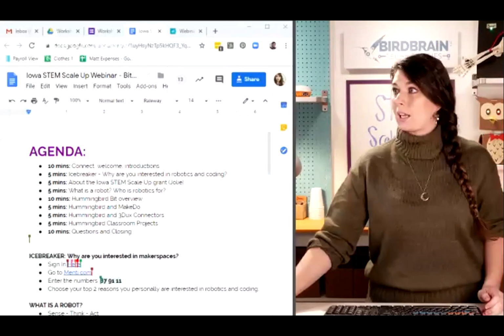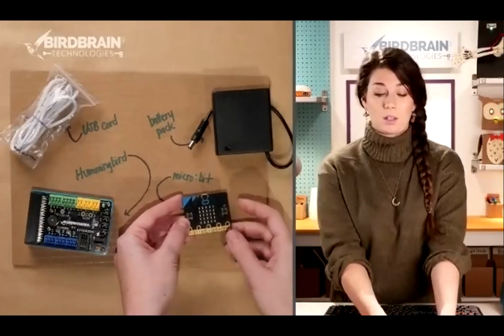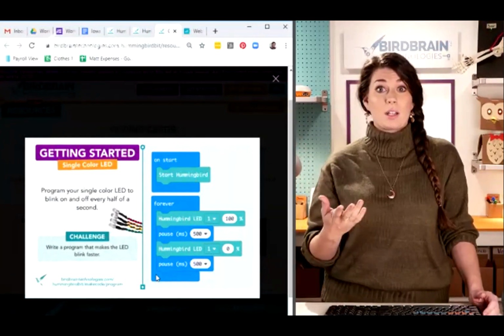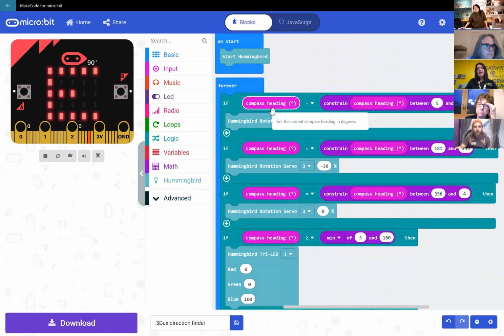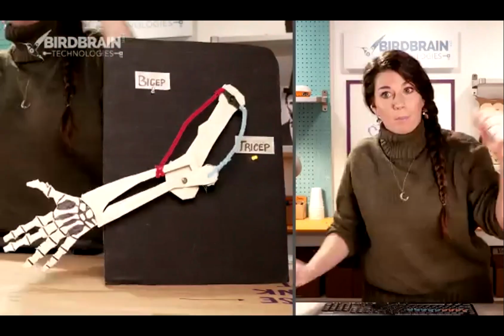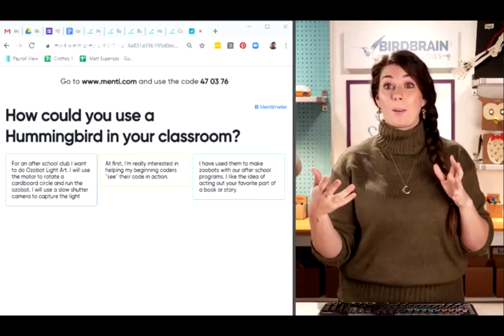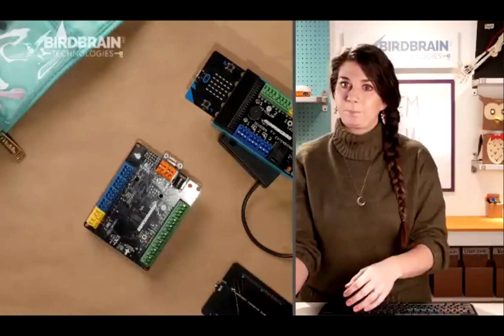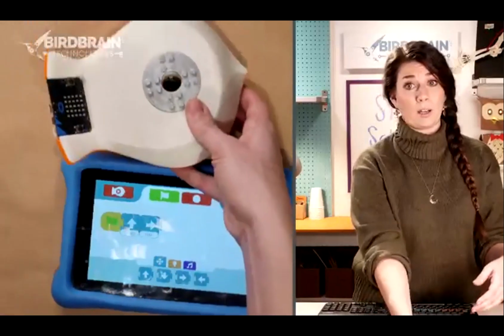Iowa STEM Scale Up with Hummingbird Bit - 12/3/19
Understand your Hummingbird Bit kits better, and discover what you can do with them!

Join Jolie Pelds from the Iowa Science Center and Kelsey Derringer from BirdBrain Technologies for this live webinar. We’ll explore the materials included in the STEM Scale Up Grant maker cabinet awarded to schools across Iowa.

This webinar will focus especially on the Hummingbird Bit Robotics Kit (made by BirdBrain), and how it can be used with other maker cabinet materials. Kelsey will also cover features of the Hummingbird Bit, how to use it with different technology options (laptops, Chromebooks, tablets, iPads, and smartphones), demonstrate the available free online resources from BirdBrain, and discuss projects and classroom integration strategies.

This webinar is best suited for Iowa teachers who have received the STEM Scale Up Grant maker cabinet for 4th grade and up, for the most recent award year, 2019. Teachers who received their cabinet prior to 2019 should tune in on December 10th as that information will be more relevant. No prior experience with coding or Hummingbird necessary! All are welcome.